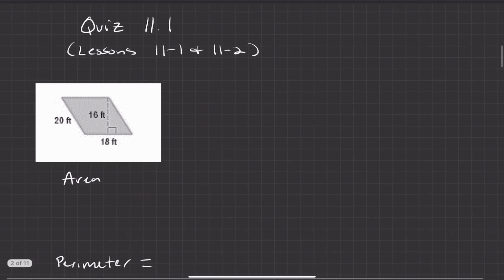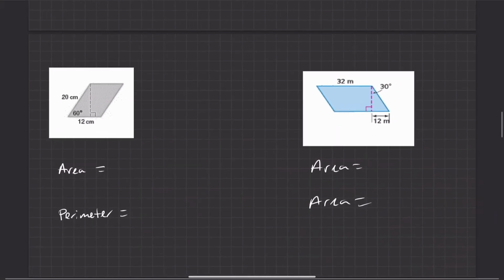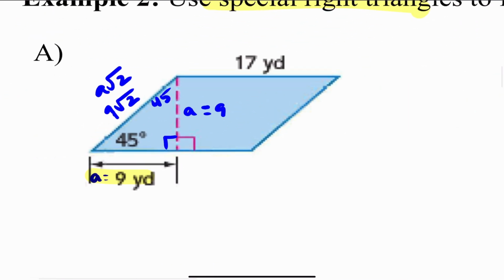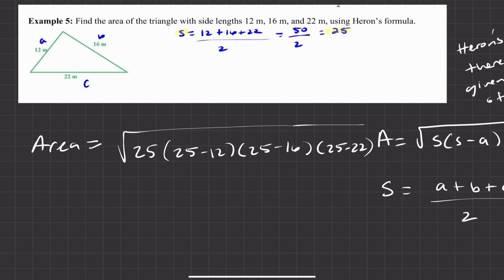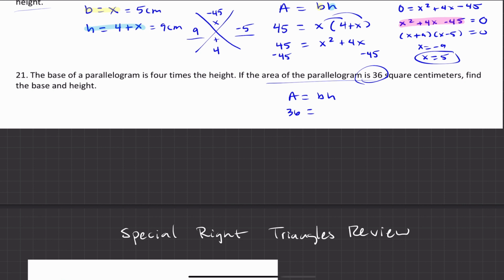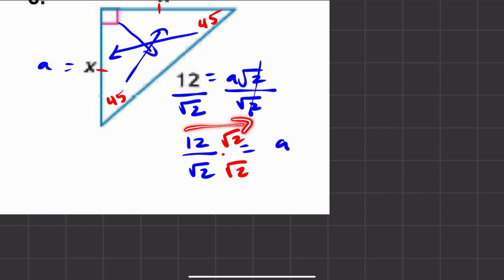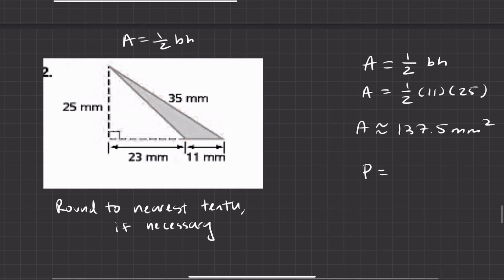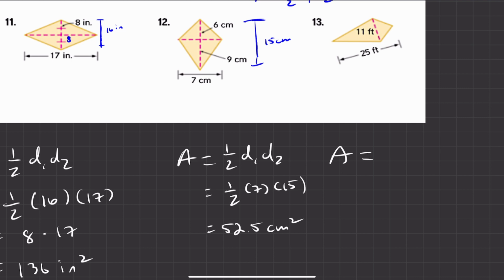Quiz 11.1 (Parallelogram & Triangle Area + Trapezoid, Rhombus, & Kite Area) Review